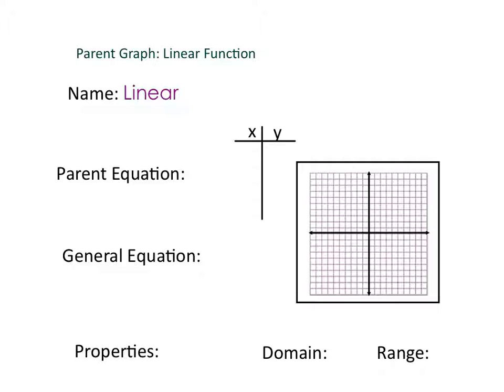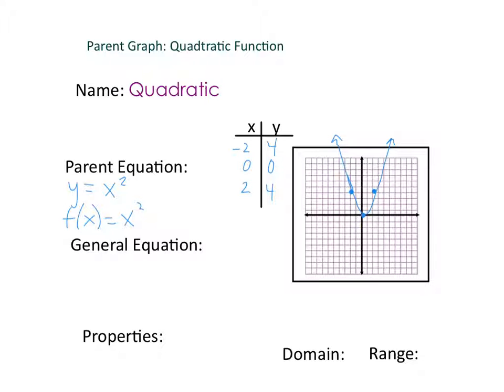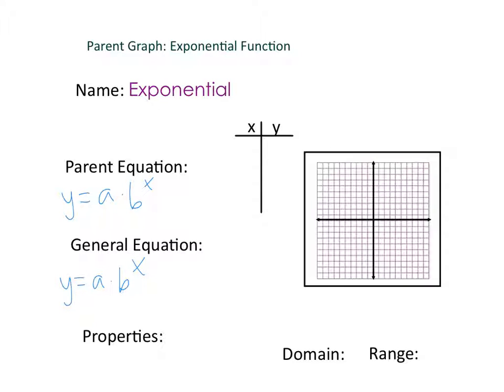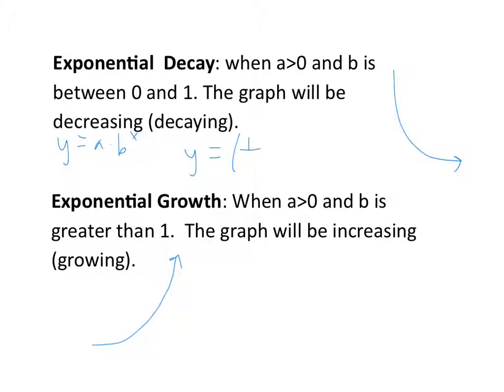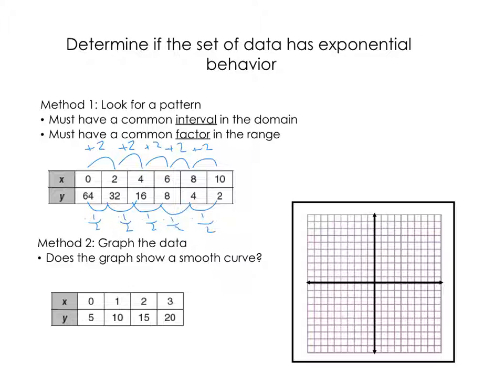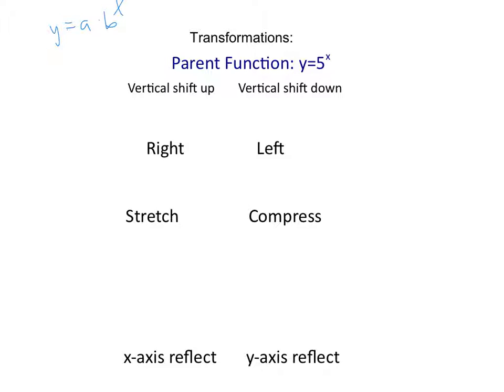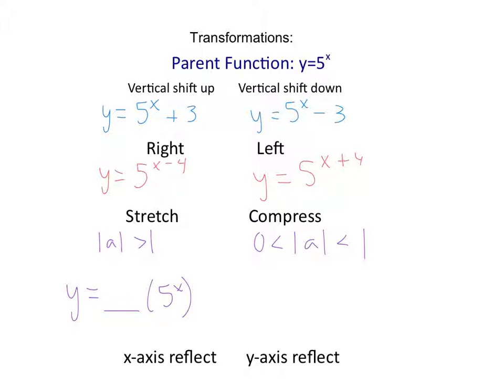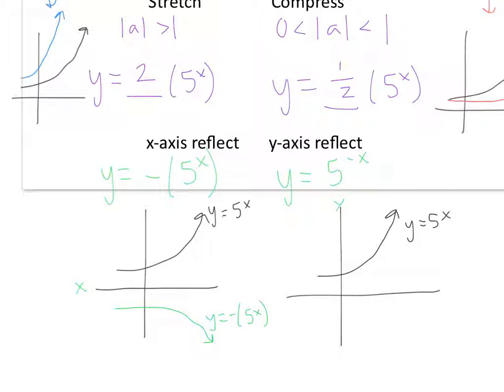9.6 Day 2 Notes